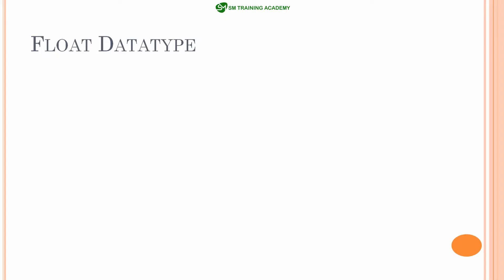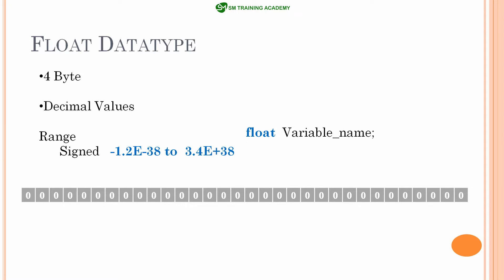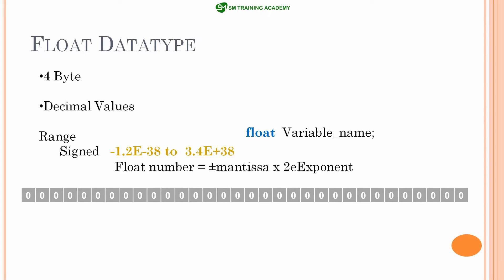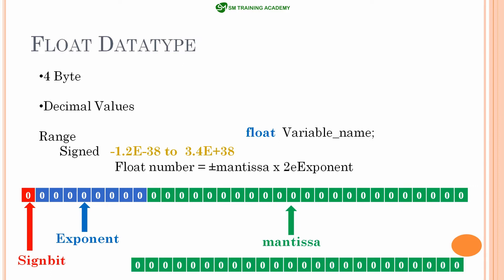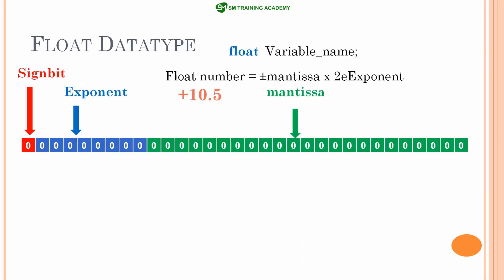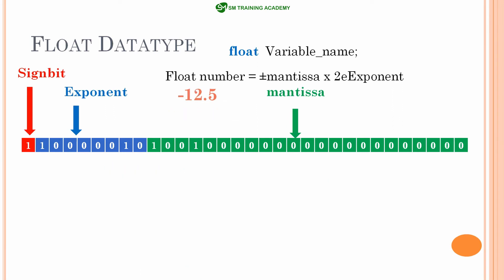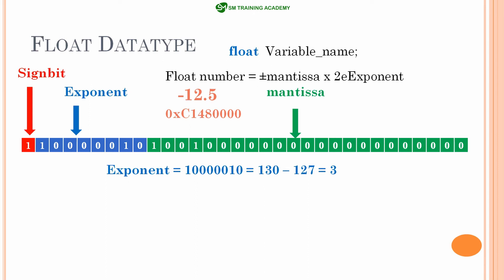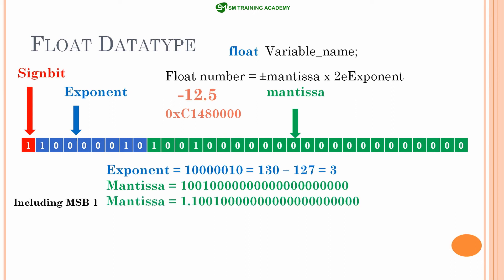Float Datatype in C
In this video you are going to learn what is float dayatype in C and fearures of float dat atype in c.